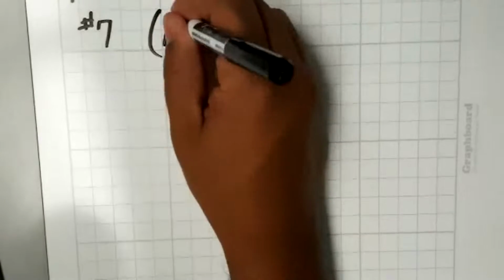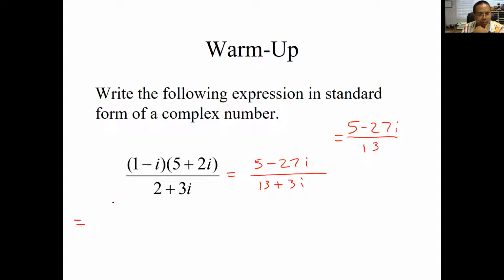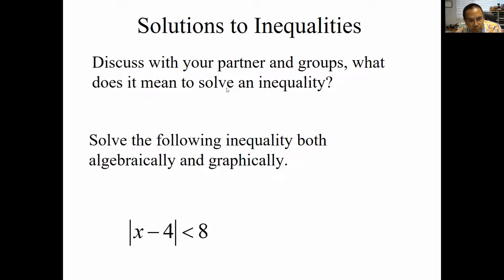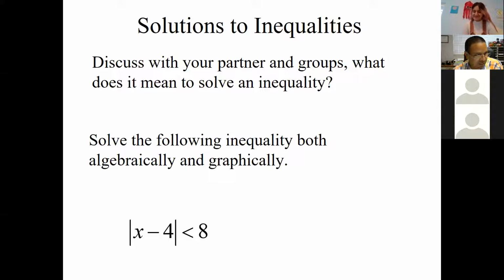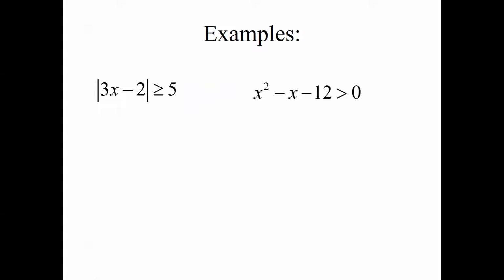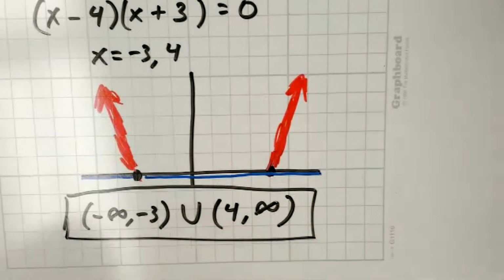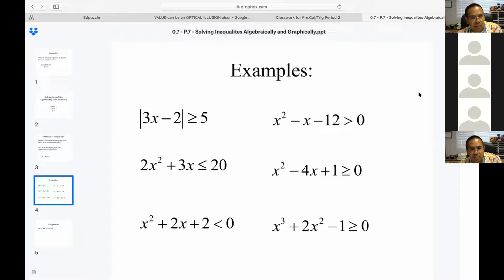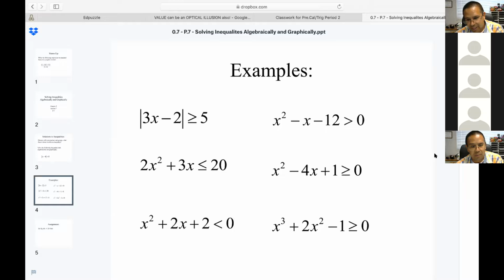Solving Inequalities Algebraically and Graphically (08 25 20 Per 2 Lecture on P7)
Solving absolute value inequalities, solving quadratic inequalities